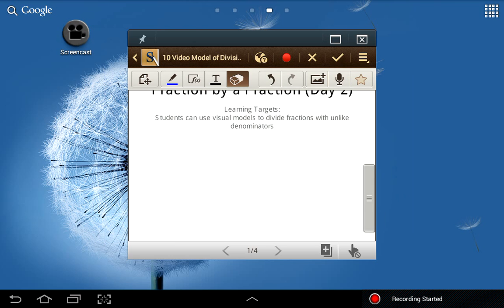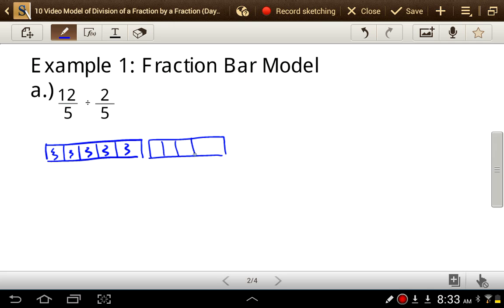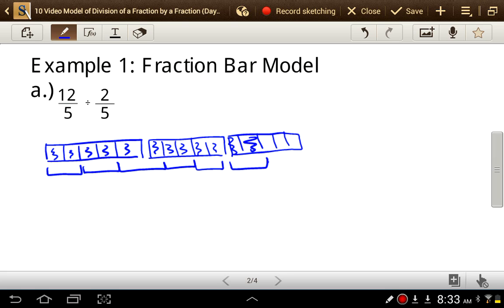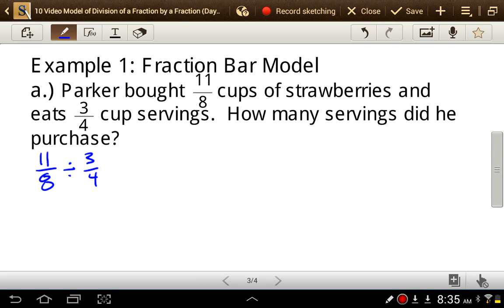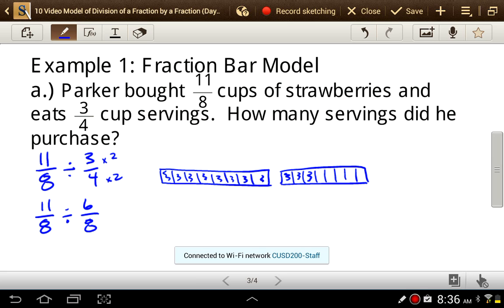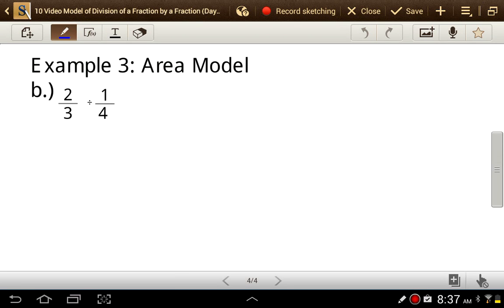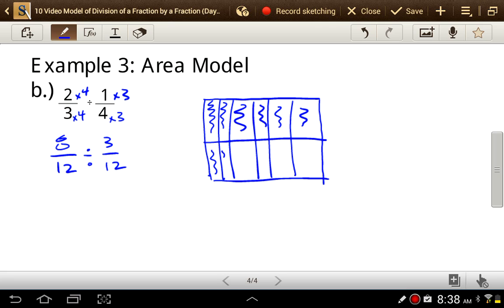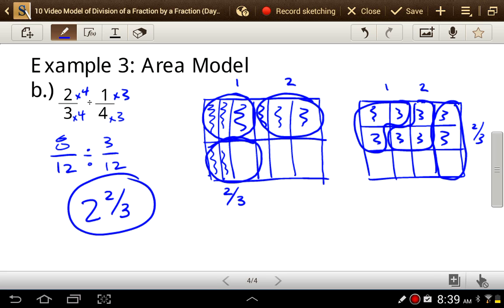Model:Division of Fractions (Unlike Denominators)